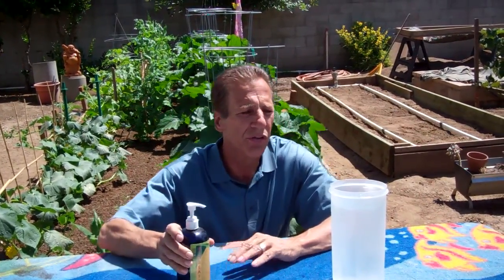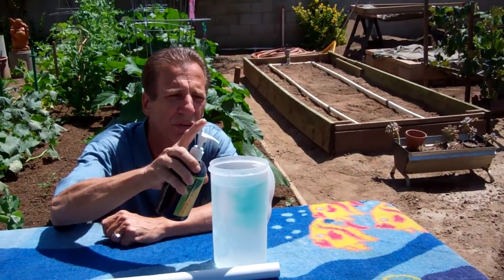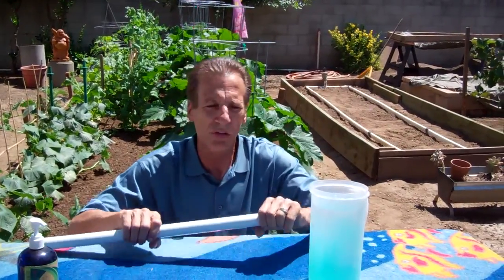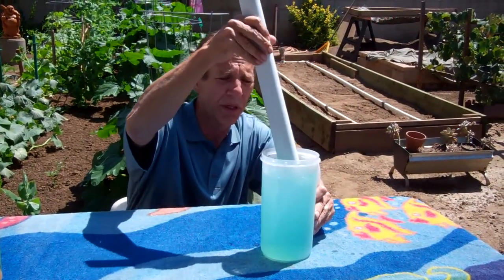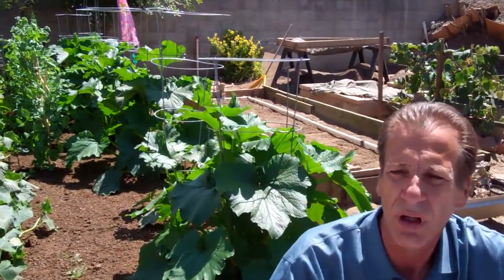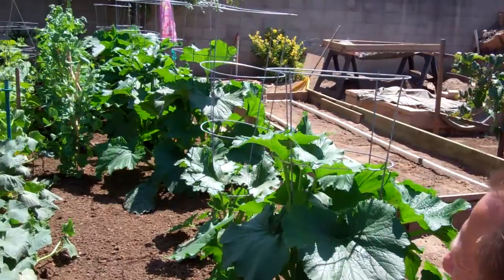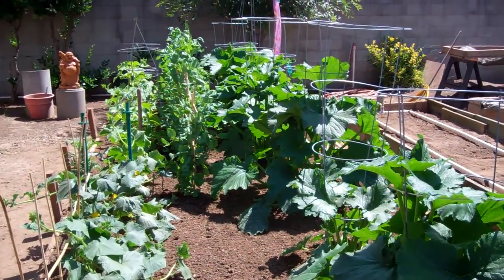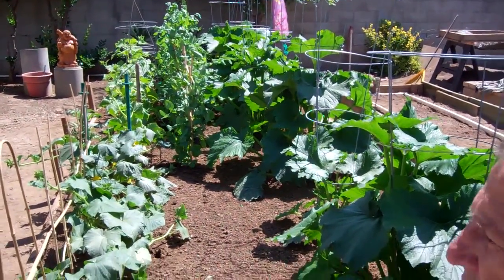BioBlasting The Raised Bed Garden With Great Results!!!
Introducing BioBlast. Introduces BioBlast an all natural organic Bio Activator with Rooting Agents Growth Activators and Vitamins B-1, B-2, and B-3. It makes your plants healthy colorful and increases the taste value. You can apply through the AquaJet, Spray it on as a foliare or both.
 The future of plant growth is here. Bioblast is innovation for your plants and is the ultimate plant food and growth activator for all your growing needs.

Why Bioblast?
Bioblast works with every part of your plant. Soil organisms are invigorated with Vitzyme biostimulants providing quicker, more vigorous growth. Rooting is encouraged with our Root Activator. A balanced NPK provides the essentials of plant growth and structure. B-Vitamins and Zinc encourage a robust immune system, while Iron promotes chlorophyll production in the leaves.

• PLANT FOOD
• B-VITAMINS
• ROOTING AGENT
• BIO-ACTIVATORS

Application:
For horticultural and home use, mix 1 tbsp Bioblast per gallon of water and feed once per week or as needed by soil or other growing conditions.

For agricultural field application, apply 2 gallons of Bioblast per acre in the spring, and apply 1 gallon of Bioblast per acre in the fall. This will allow the reduction of the standard fertilizer inputs by 25%.